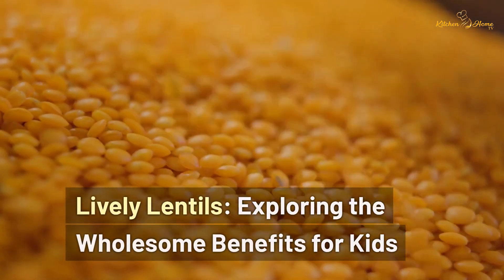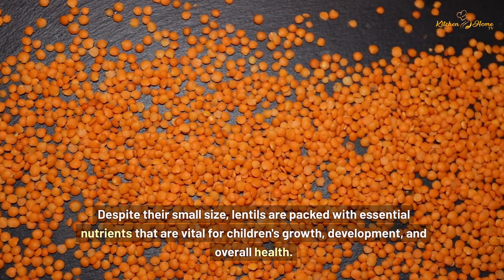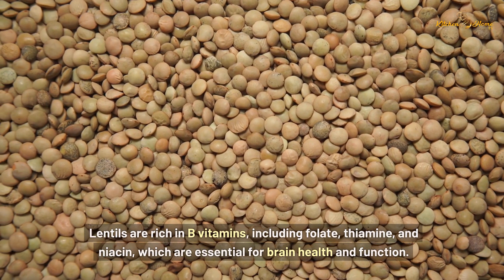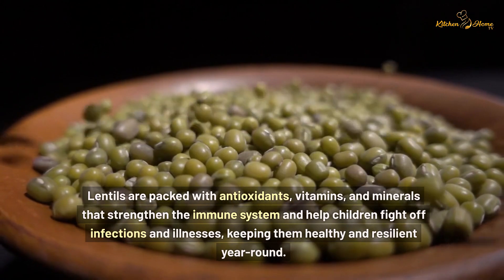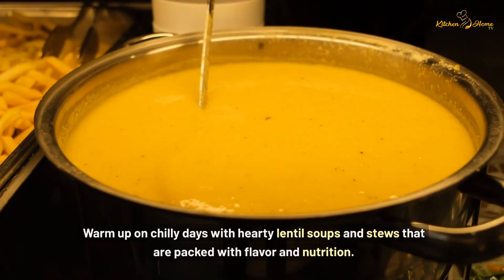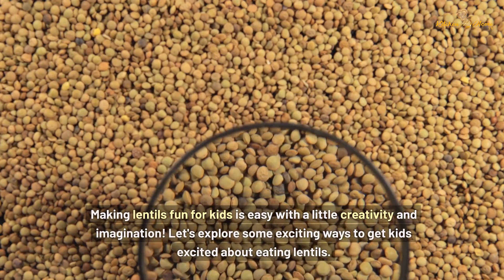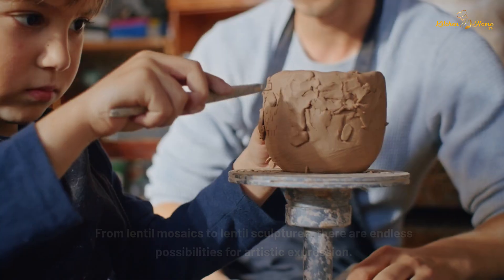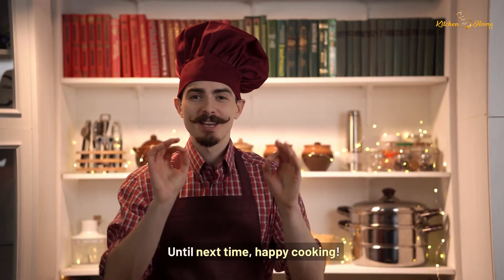Lively Lentils: Exploring the Wholesome Benefits for Kids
🌱 Join us on a vibrant culinary journey with our exciting video, "Lively Lentils: Exploring the Wholesome Benefits for Kids!" 🍲 Delve into the nutritious world of lentils and discover the array of health benefits they offer for children. 💪 Packed with protein, fiber, vitamins, and minerals, lentils are a powerhouse of nutrition essential for growing bodies. 🥣 Explore how lentils support energy levels, aid digestion, and promote overall well-being, providing a delicious and sustainable source of plant-based goodness. 🌟 Learn fun and creative ways to incorporate lentils into kid-friendly meals and snacks, inspiring families to embrace healthy eating habits with ease and enjoyment.

In our video, we'll showcase the versatility of lentils through a variety of tasty recipes and cooking techniques. 🍽️ From hearty lentil soups and colorful salads to flavorful lentil patties and nutritious dips, we'll demonstrate how lentils can be transformed into mouthwatering dishes that appeal to young palates. 🥗 Discover cooking tips and meal prep ideas that make incorporating lentils into family meals simple and satisfying.

Moreover, we'll provide educational content on the nutritional value of lentils, their role in sustainable agriculture, and the importance of plant-based eating for children's health and the planet.

Join us on this flavorful and educational journey as we explore the wholesome benefits of lentils for kids, inspiring families to embrace a diet rich in nutritious and delicious plant-based foods for a lifetime of health and happiness! 🌈

-= Kitchen Home TV =-